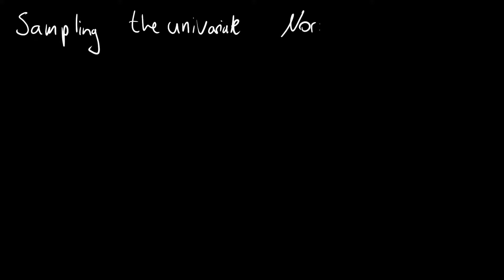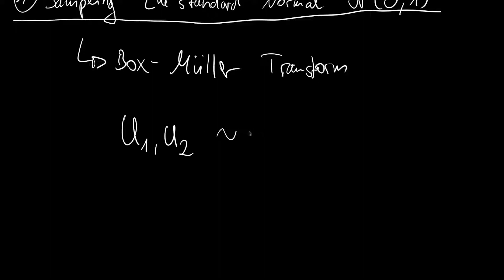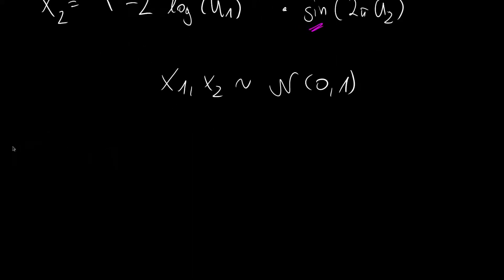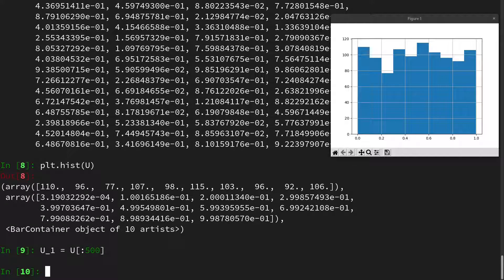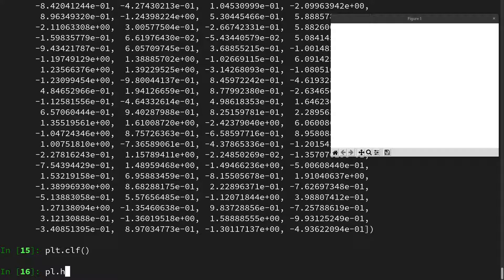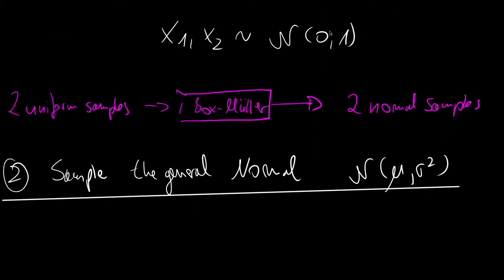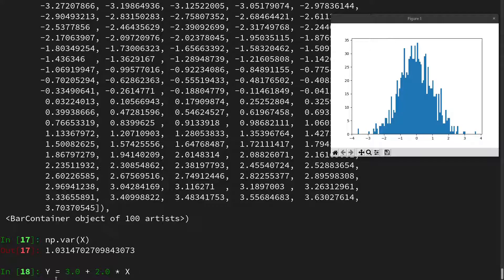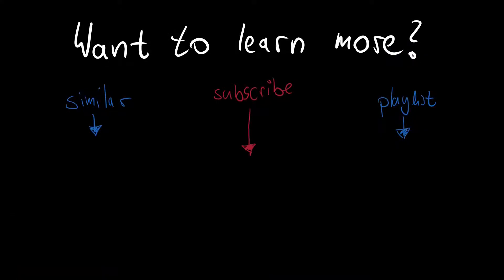Sampling the univariate Normal by Box-Müller Transform | Example in Python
If you have a univariate Normal/Gaussian defined by its mean/mu and variance/standard deviation, how can you draw samples from it? Here are the notes

Have you ever wondered how packages like SciPy or TensorFlow Probability create samples from a (univariate) Normal distribution? There are quite some ways to do so, but one common way that is also computationally very efficient (on high-performance vector computers) is called the Box-Müller Transform. It takes two uniformly distributed samples and generates two normally distributed ones from them.

Timestamps:
00:00 Introduction
00:33 Box-Müller Transform
02:10 Python: Standard Normal
04:19 Transform to arbitrary Normal
05:34 Python: Transformation
06:27 Summary
06:39 Outro